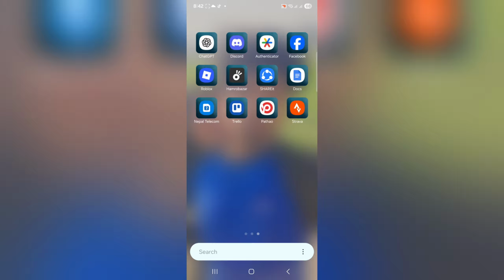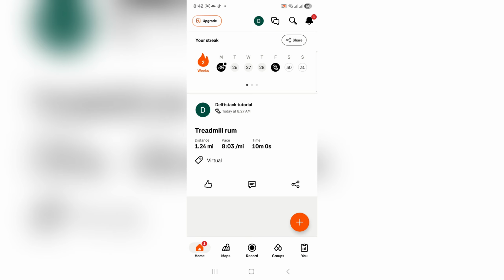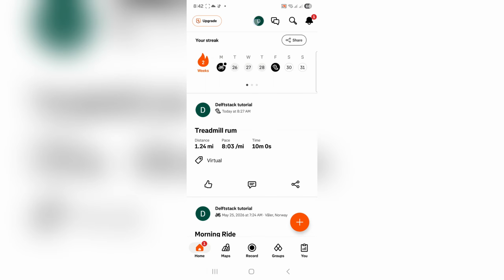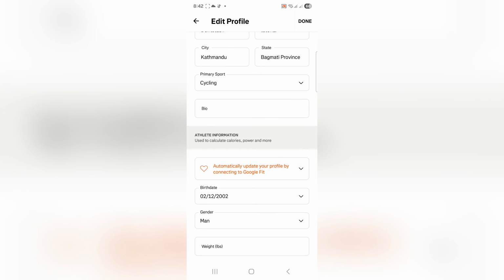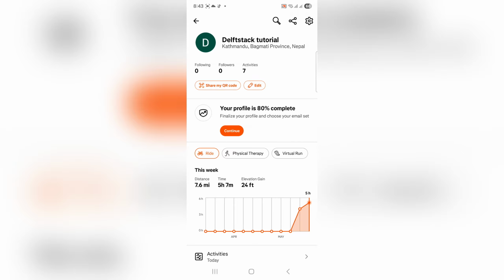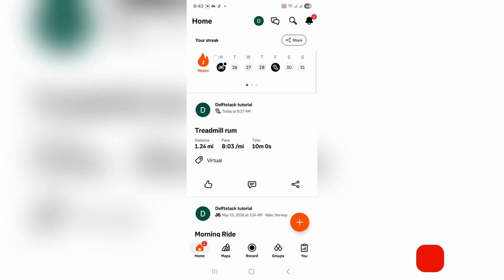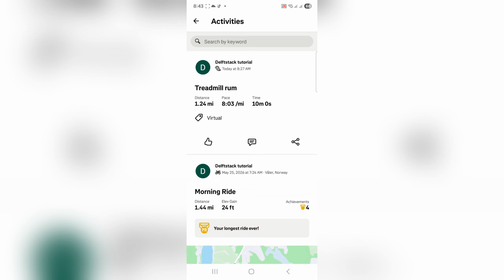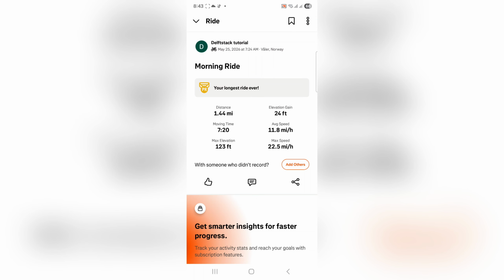How to See Calories on Strava | Track Calorie Burn (Step-by-Step)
In this DelftStack tutorial, we'll learn how to see calories in Strava. Strava calculates calorie burn based on your activity data, but for more accurate results, you need to set your body weight in your profile first.

🔹 What You'll Learn in This Video:

✅ Open Strava app and go to your profile
✅ Add or update your body weight in settings
✅ Record a run, ride, or workout activity
✅ Open completed activity from your profile
✅ View estimated calorie burn in activity details
✅ Understand why weight affects calorie accuracy

📌 Timestamps

⏱ 00:00 - Introduction
⏱ 00:10 - Why Weight Matters for Calories
⏱ 00:20 - Open Profile & Edit Weight
⏱ 00:32 - Save Weight & Record Activity
⏱ 00:45 - Open Activity Details
⏱ 01:05 - View Calorie Burn in Strava

Knowing your calorie burn helps you track fitness progress and manage training goals more effectively. Strava uses your weight and activity data to estimate calories, so setting your profile correctly is important.